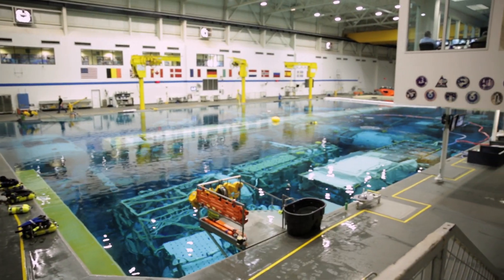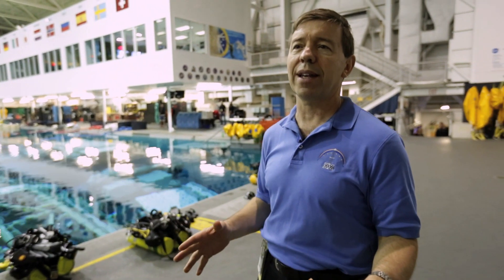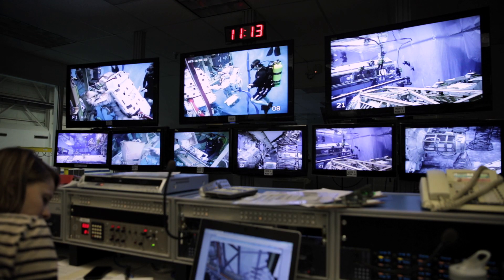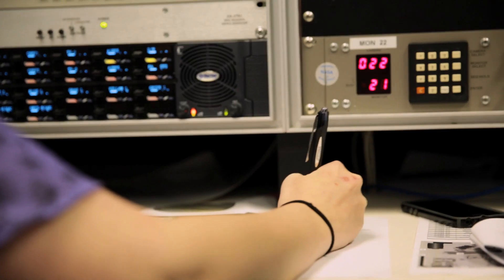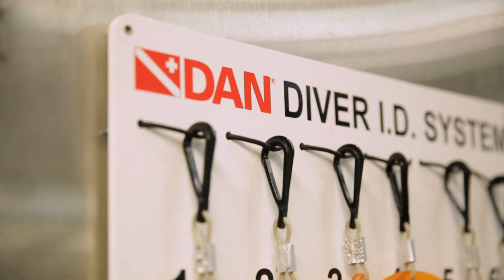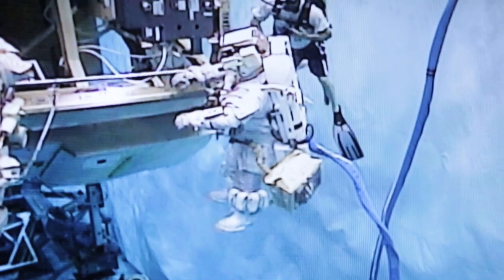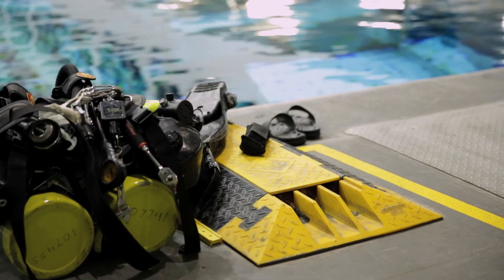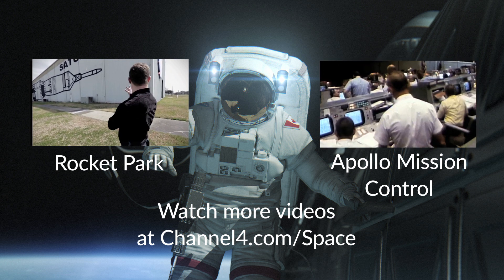Neutral Buoyancy Lab | Space Week Live | Channel 4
A rare behind-the-scenes visit to the world's largest indoor pool, where astronauts train